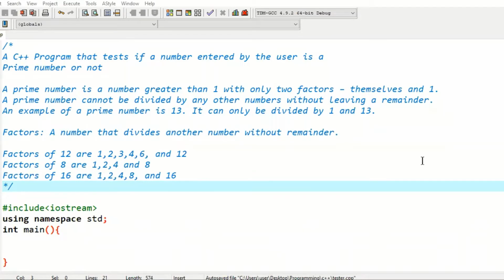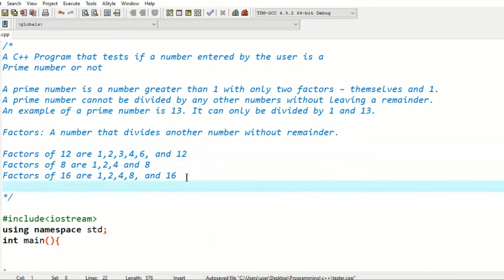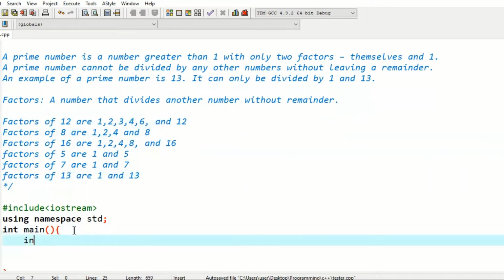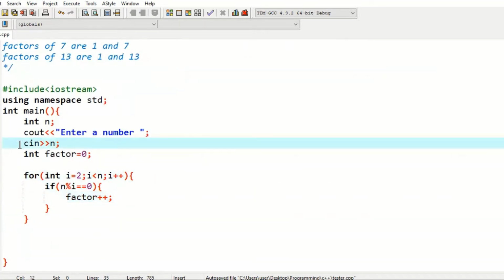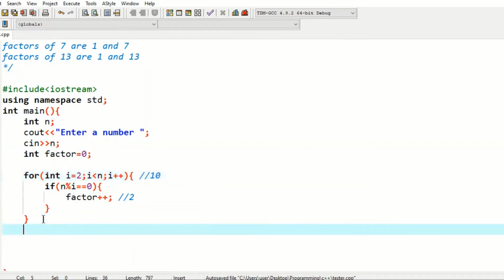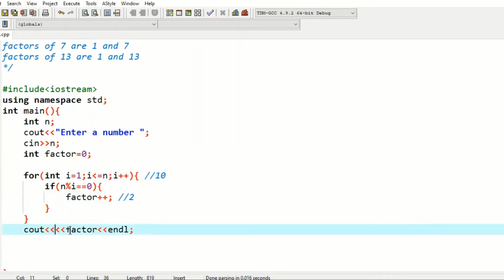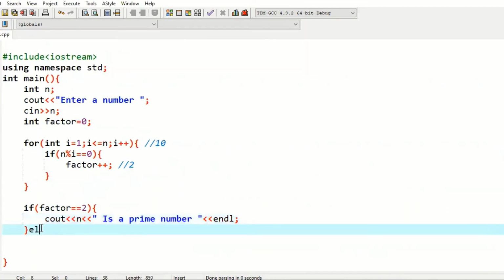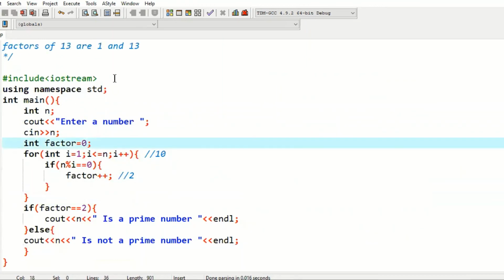Prime Number Tester C++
A simplest way to determine if a number is a prime number or not.